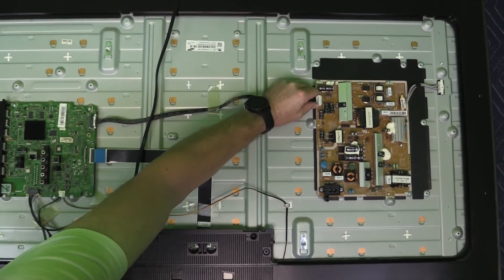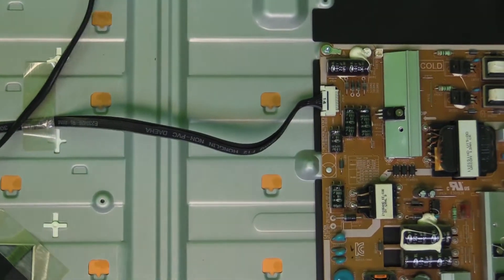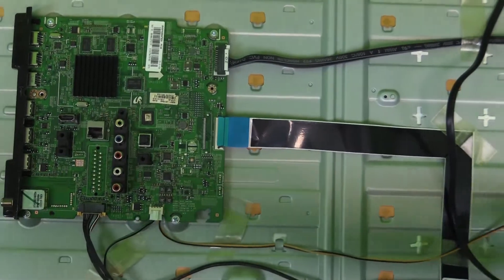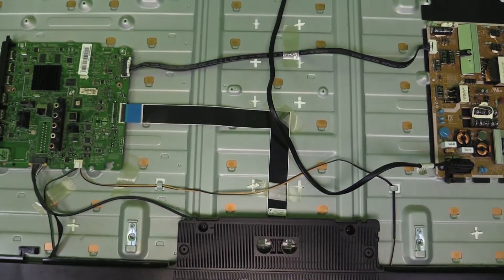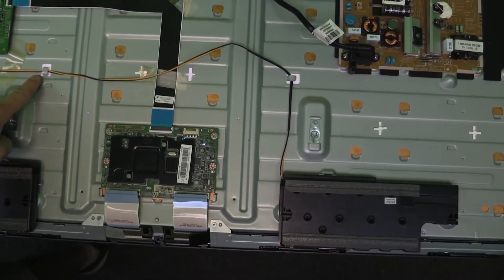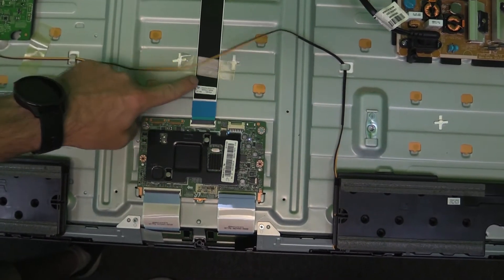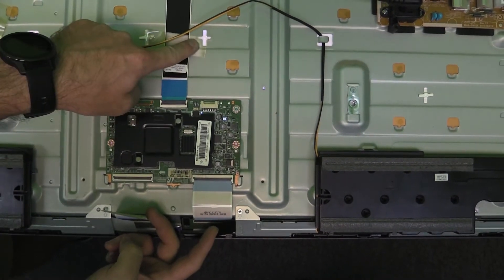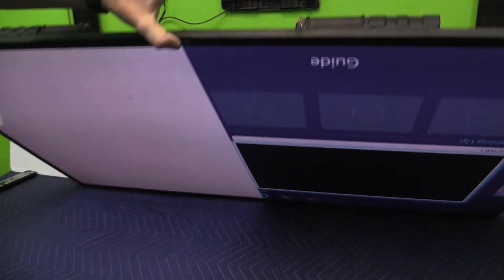How to diagnose Samsung LED TV's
In this video we show you how to do a speedy diagnostic for a 2013 UN55F6300 TV.
This diagnostic however applies to the UN32F/UN40F/UN46F/UN50F/UN55F/UN60F/UN65F/UN75F and all series between 6000 to 7300 series.

Step 1

Disconnect the Main board connector form the power supply. When doing this, the power supply if functional will auto turn on and power the LED backlights. This is displayed with the glow noticed through the chassis of the TV. If this is the case go to step 2. If the LED's do not glow automatically however, then either the power supply or the LED strips have failed and need replacement.

Step 2

With the power cord disconnected from your wall outlet, reconnect the connector linking the main board to the power supply. Disconnect the T-con board from the Main board by removing the LVDS ribbon cable. Now power the set back on. Since we were able to get the backlight to still turn on, we know the Main board was not the cause of the no backlight failure we were experiencing. After removing power to the TV we connected the LVDS cable back in and powered it back up to proove this was not a fluke, and indeed we once again couldn't get the backlight to turn on.
This showed the failure was caused by either the T-con or our screen. If the main board was the cause of the failure, then disconnecting the T-con from the main board would not have allowed the backlight to turn on as we saw.

Step 3

Once again with everything connected, we could not get the backlight, but once we disconnected the screen from the T-con, the backlight was allowed to power on. This allowed us to rule out the T-con from being the cause of the issue. If disconnecting the T-con from the main board allowed the TV to turn on, but disconnecting the screen from the T-con did not allow for backlight to turn on then we would be able to conclude the T-con to be at fault.

Step 4

We identified which side of the screen was at fault by connecting one side at a time and powering on the set.

For any questions regarding power supply repairs, main board repairs, T-con repairs,